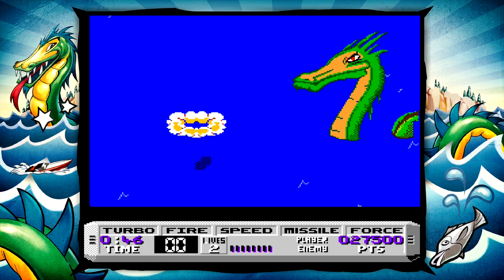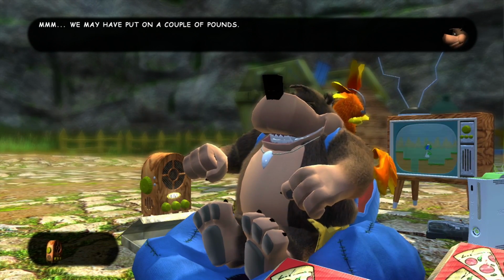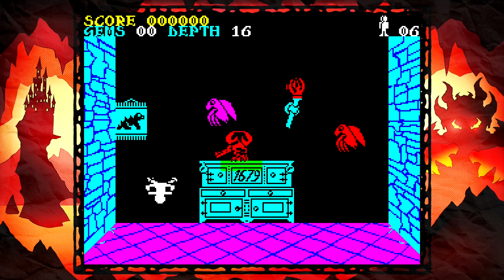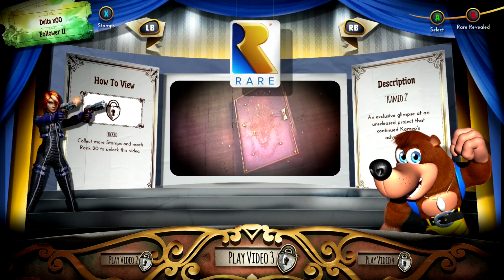Rare Replay Xbox ONE Review - Game Room Hero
Rare's legacy collection is here with everything from Jetpac to Banjo on offer but is it worth buying into this happy hour cocktail, or should you steer clear of Rare Replay?

Attribution: Game Room Hero uses many sounds from different creators under a creative commons license for it's Graphics and Transitions, below is a list of the artists and where they are used.